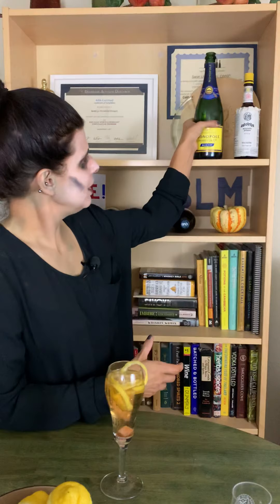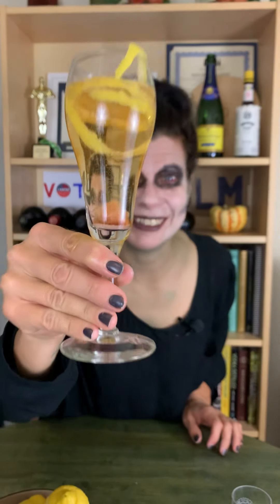A Ghosty Timeline of Marilyn Monroe’s Life... With a Champagne Cocktail Recipe.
Want to know where to find Marilyn Monroe these days? Want to be able to offer her ghost the right drink? You’ve come to the right video! Watch to learn about this amazing woman’s favorite beverage (Champagne), what you can make with it (a Champagne Cocktail), and to take a tour of her life... by way of her reported hauntings.

10% of the tips I earn from today’s episode will go to “No Us Without You!” A Los Angeles non-profit that’s helping to feed undocumented restaurant workers who have been laid off due to COVID-19.

LAST VIDEO OF THE MONTH OF HAUNTED HISTORICALLY DRINKING!
Have a great Halloween!!!

Champagne Cocktail Recipe:
1 sugar cube
1 dash of Angostura Bitters
1 lemon twist
5-ish oz of Champagne
Build in Champagne Glass

Please drink responsibly, alcohol abuse can end in tragedy.

Much thanks to the Hollyweird Paranormal Podcast for all kinds of spooky inspiration!